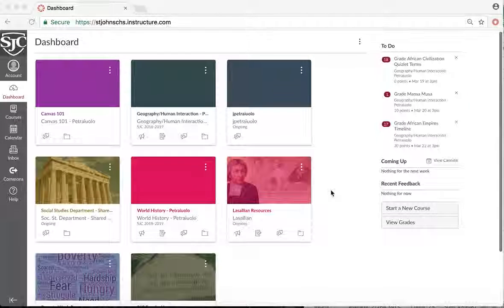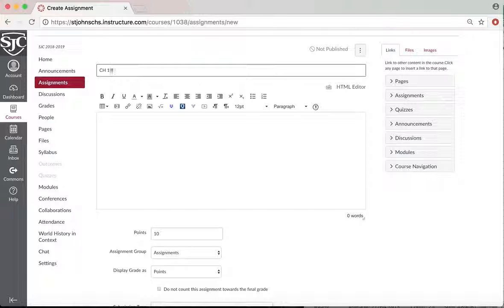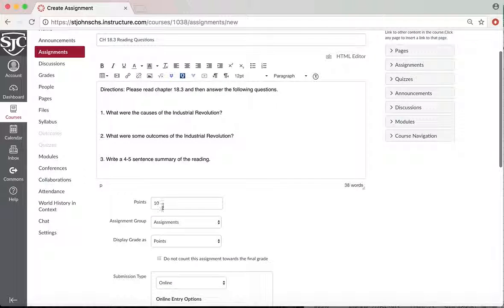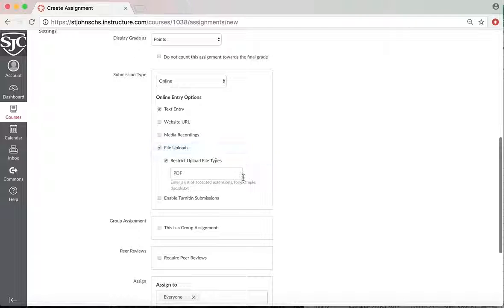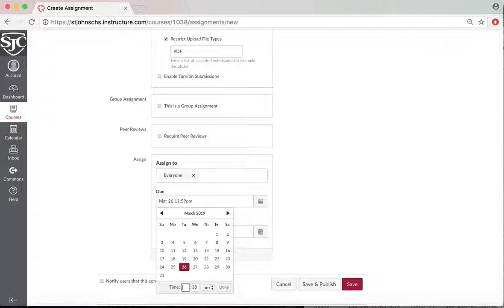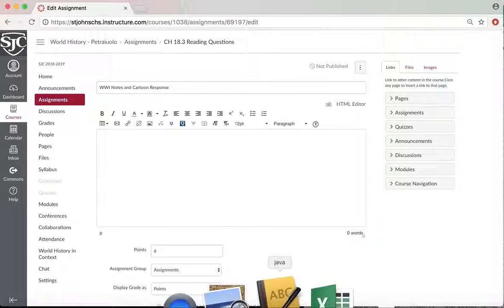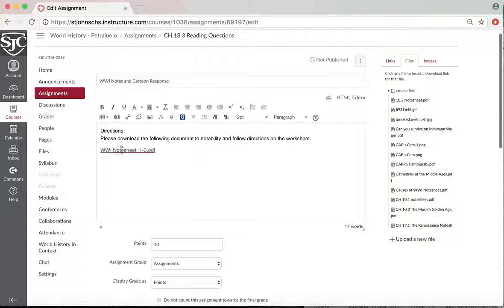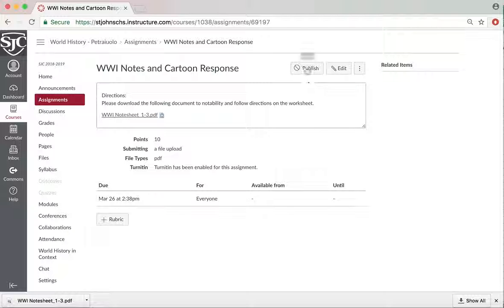Creating Assignments in Canvas (Basic)